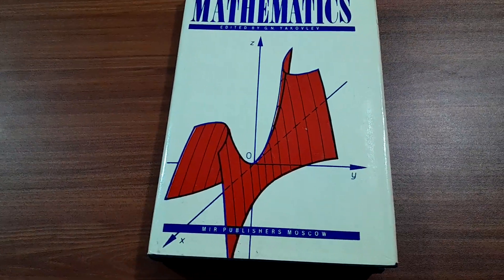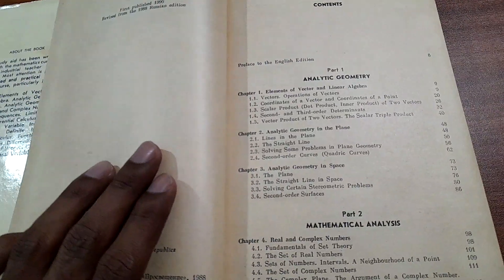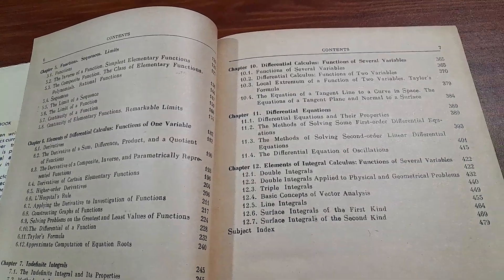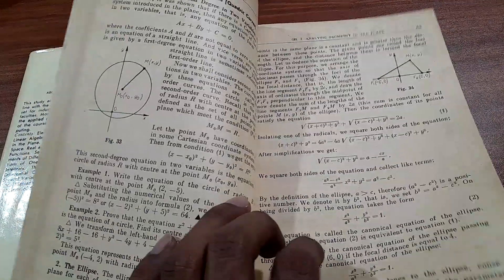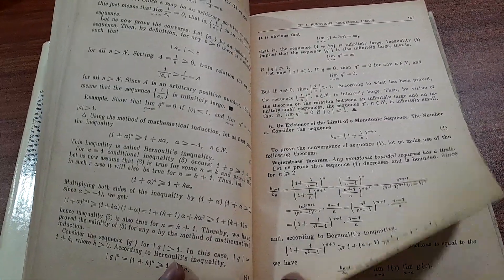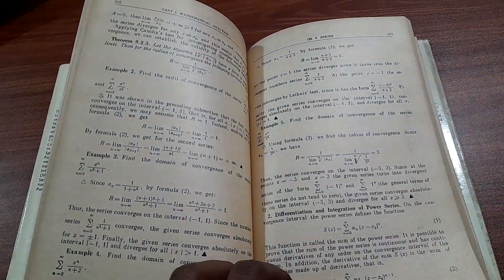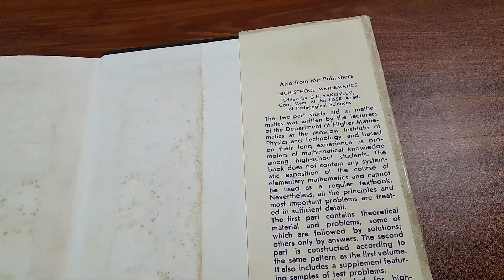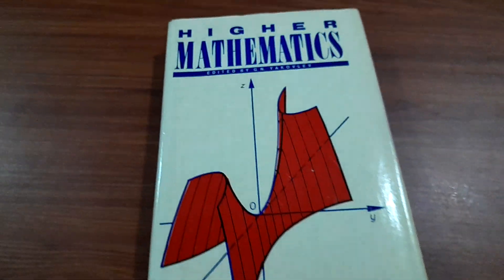Soviet Era Book Higher Mathematics Mir Books Go Through #50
This study aid has been written in line with the mathematics curriculum set for industrial teacher training faculties. Most attention is paid to the applied and practical aspects of the course, particularly in computing.

Contents: Elements of Vector and Linear Algebra. Analytic Geometry in the Plane. Analytic Geometry in Space. Real and Complex Numbers. Functions. Sequences. Limits. Elements of Differential Calculus: Functions of One Variable. Indefinite Integrals. The Definite Integral. Differential Calculus: Functions of Several Variables. Differential Equations. Elements of Integral Calculus: Functions of Several Variables.

 Want to original Mir Publishers Books?

ebay store

( Shipped Worldwide )

- Mir Publishers
- Progress Publishers
- Peace Publishers
- Raduga Publishers

100% Satisfaction Guaranteed...